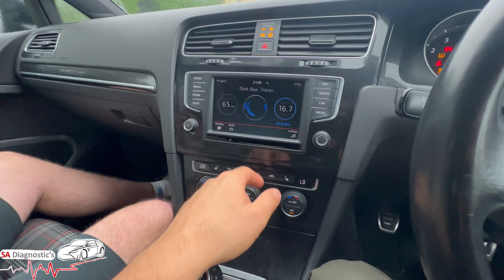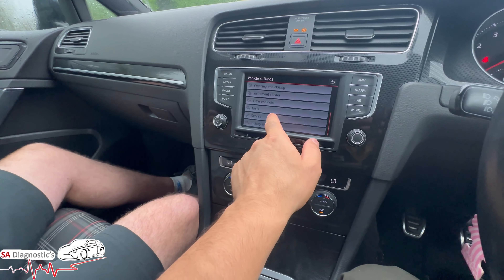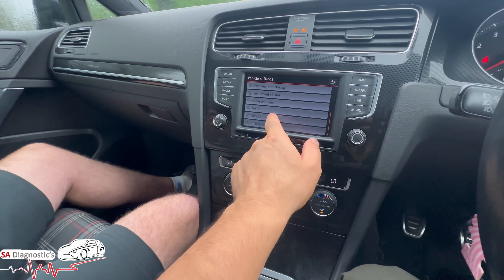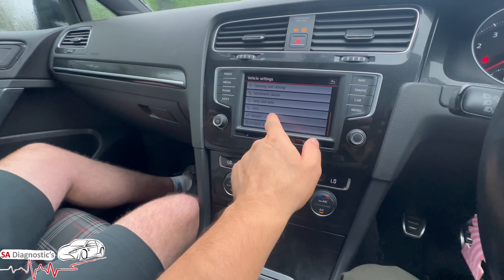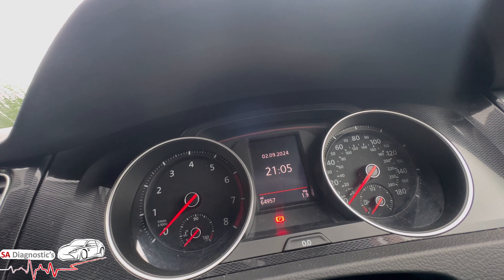VW Golf MK7 Oil Service and Inspection Now! Reset Step By Step DIY 2011 - 2020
VW Golf Oil Service and Inspection Now! Reset Step By Step DIY 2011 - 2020